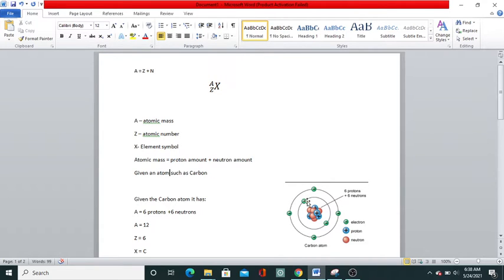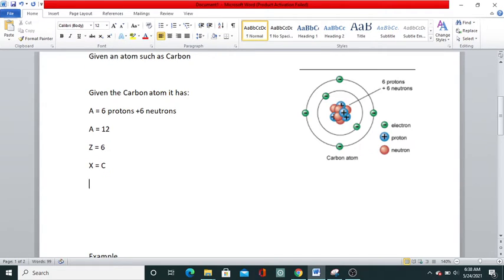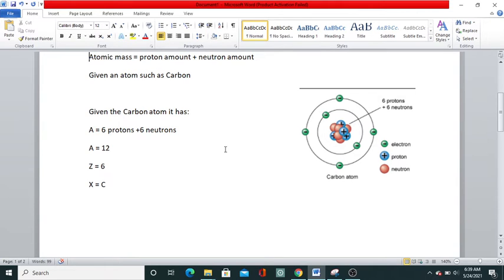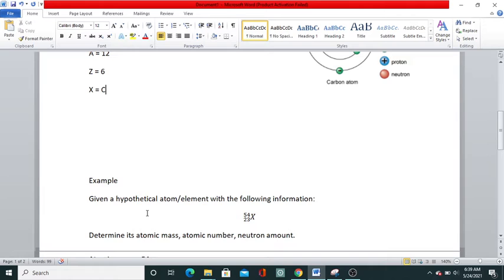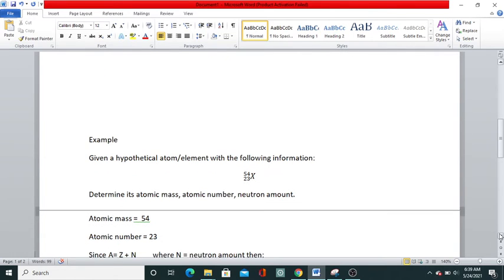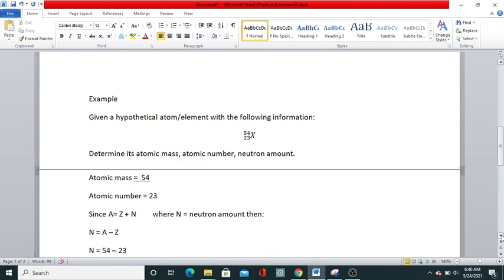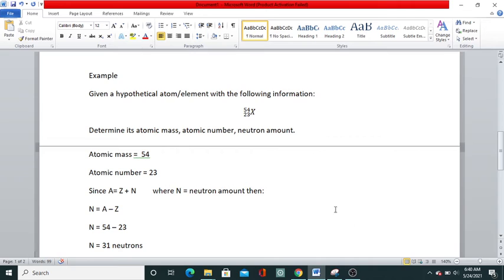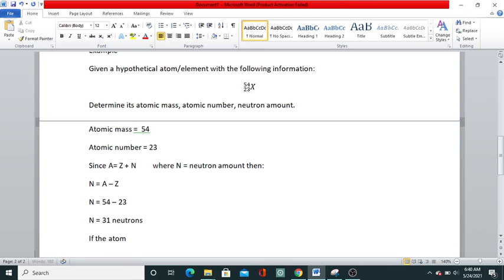A=N+Z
Relationship between the atomic mass , atomic number and neutron amount